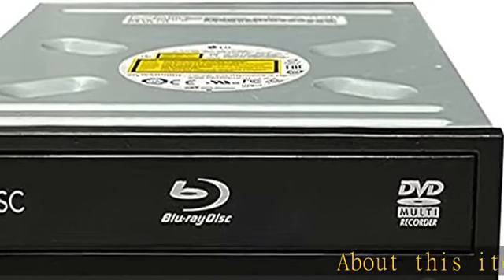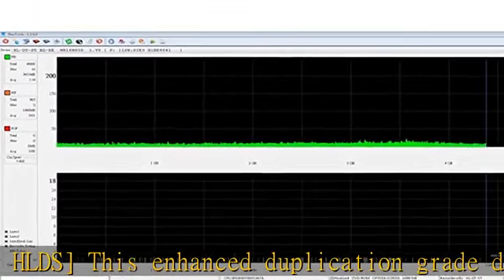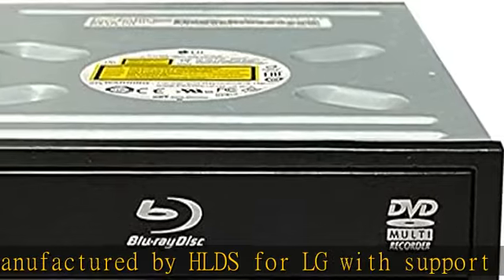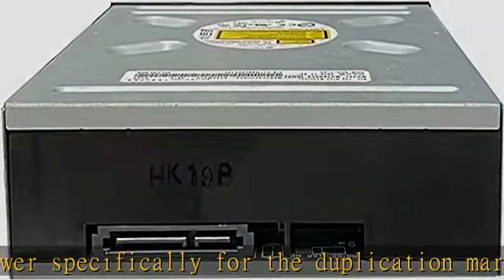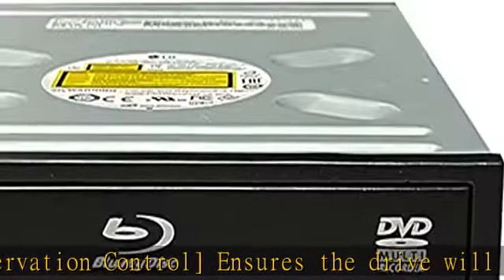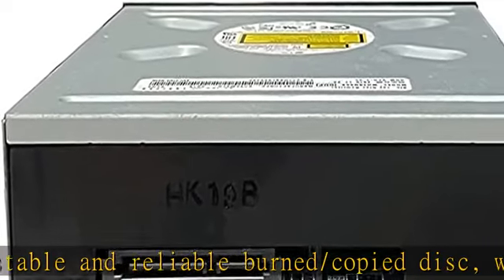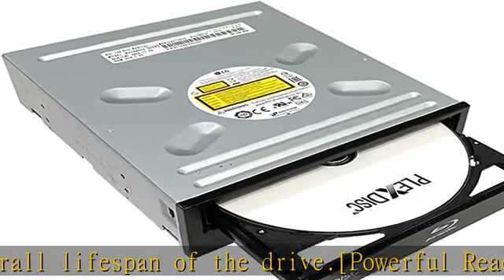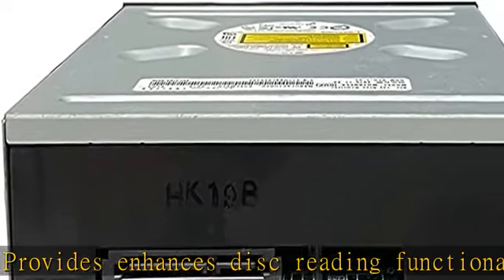LG HLDS Internal SATA 16X Blu-ray BDXL M-DISC DVD CD Burner Writer Drive WH16NS58DUP - Bulk